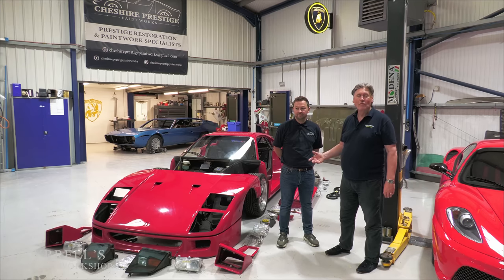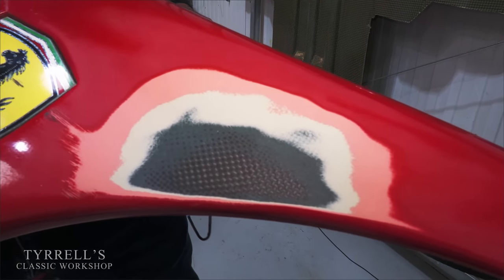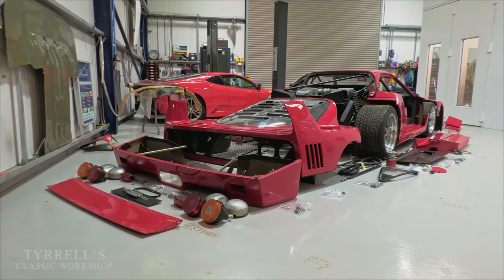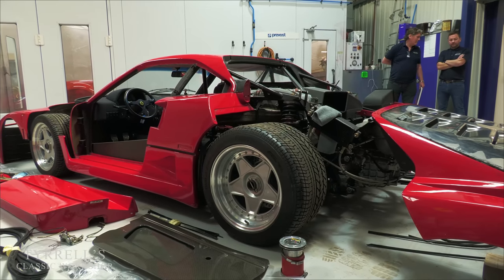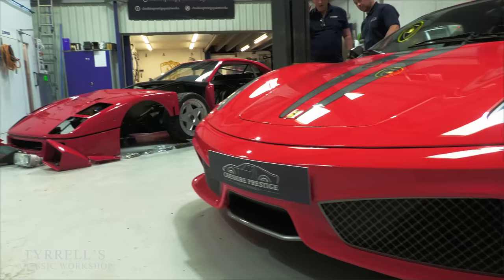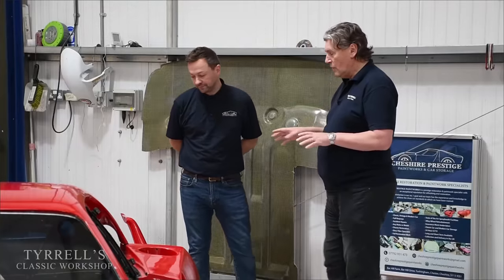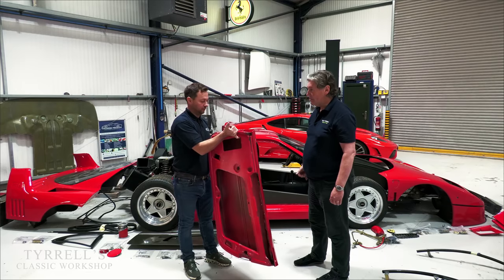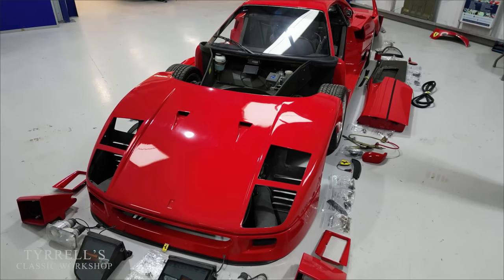Ferrari F40 Restoration Part 3 - Myth-Busting Carbon Fibre | Tyrrell's Classic Workshop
Prepare to be captivated by the next chapter in our Ferrari F40 restoration saga! Join us for Part 3 of the F40 restoration story as Iain is joined by automotive paint maestro, Ryan Ennion from Cheshire Prestige Paintworks. Together, they unravel the mysteries surrounding the Ferrari F40's Kevlar and carbon fibre body and paintwork.

In this episode, we're debunking myths and answering burning questions. How thin is the paint on the legendary F40? Can you truly glimpse the carbon fibre weave beneath that sleek layer of paint? Prepare to be surprised as Ryan lends his expertise to unveil the truth.

But that's not all! Get ready for a fascinating twist as Ryan makes a curious discovery involving another Italian car that's notably less exotic. The intricate details and surprises that come with restoration are all part of the journey, and we're thrilled to share every moment with you.

Join us as we celebrate the artistry of automotive paint, the intricacies of painting Kevlar and carbon fibre, and the relentless pursuit of perfection that defines the restoration of a Ferrari F40.

Whether you're an automotive aficionado, a Ferrari enthusiast, or simply captivated by the magic of restoration, this episode is a must-watch. Brace yourself for a captivating blend of expertise, discovery, and the undeniable allure of the iconic Ferrari F40.

Join us as we continue our extraordinary journey of restoration. Let's celebrate the legacy, beauty, and dedication that make the Ferrari F40 an automotive masterpiece.

An Aviant Digital Media production

Chapters
00:00 Introduction
00:53 Busting some F40 myths
16:03 How light is light?
18:20 Here's one Ferrari made earlier
19:12 Does your car have Ferrari parts?
19:50 Outro

IMAGE CREDITS

All photos sourced from Wikimedia Commons unless otherwise stated.

Title: Pagani Utopia
Creator: Andrew Basterfield

Title: Koenigsegg Agera RS
Creator: Nan Palmero from San Antonio, TX, USA

Title: McLaren GT
Creator: Calreyn88

Title: Audi Quattro Group B
Creator: Guillaume Vachey from Chalon sur Saone, France

Title: Fiat Punto
Creator: Vauxford

Licence links